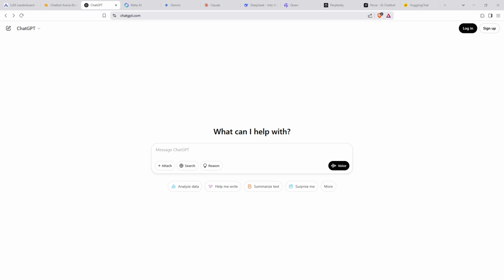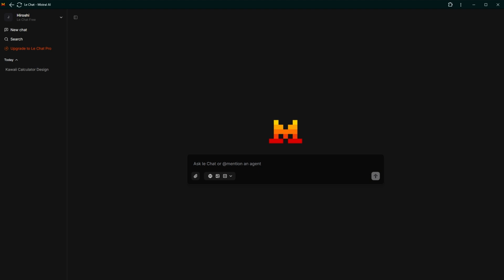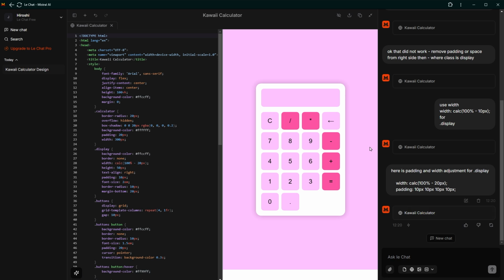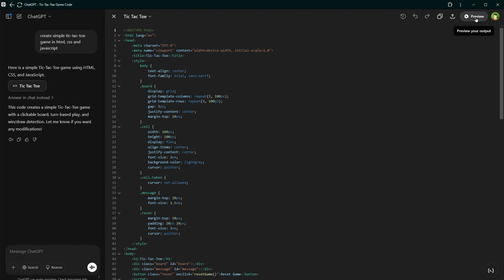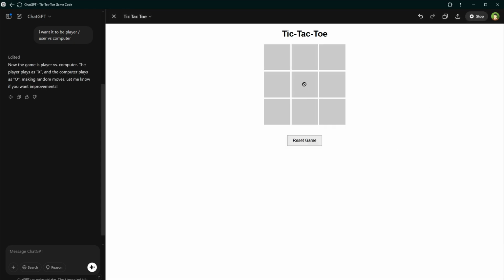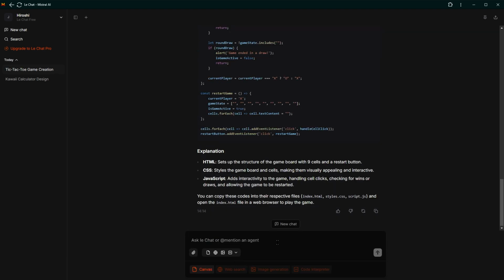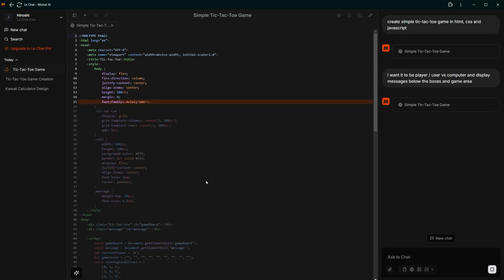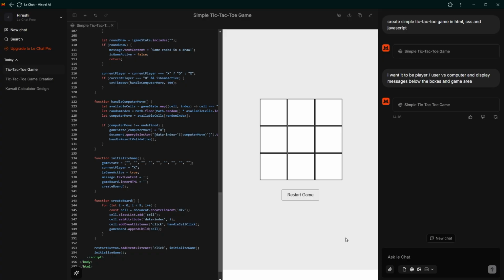Mistral AI vs ChatGPT | How to Use Mistral AI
We have another free chatbot that can code even better and faster. Or at least they believe it to be so. Can Mistral AI hold that expectation?